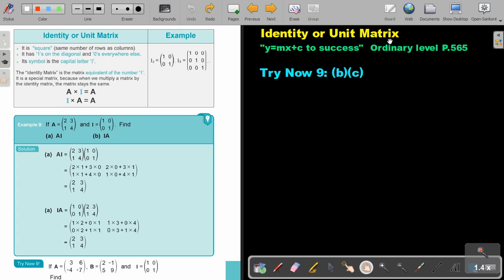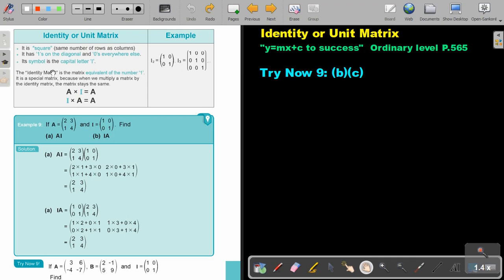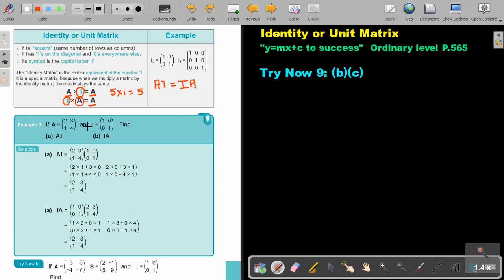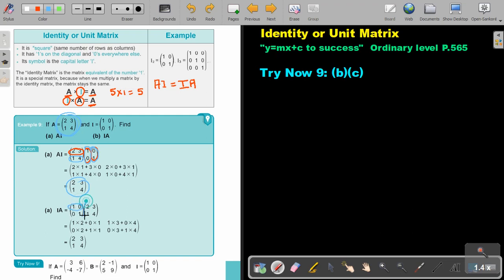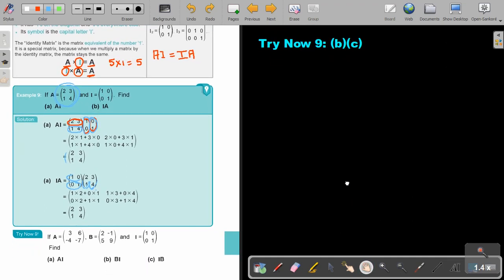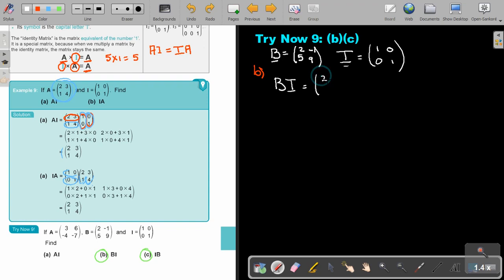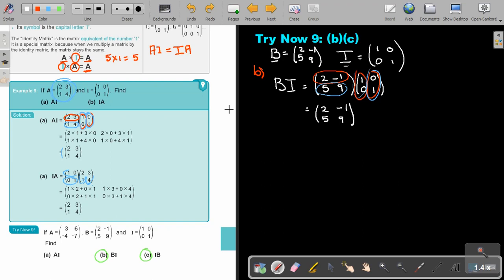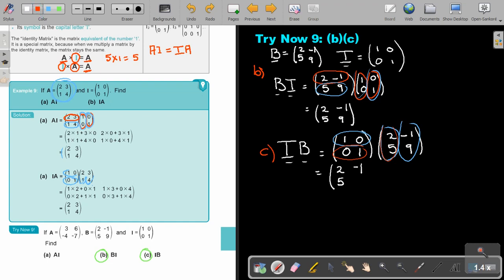11 7 Multiplying a matrix by the IdentityUnit Matrix